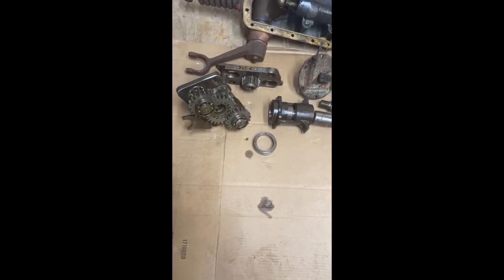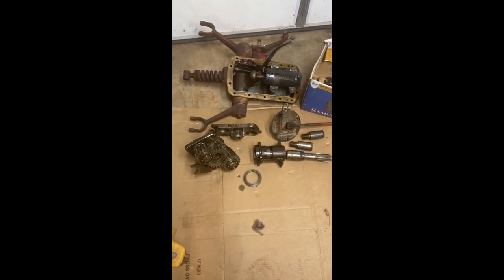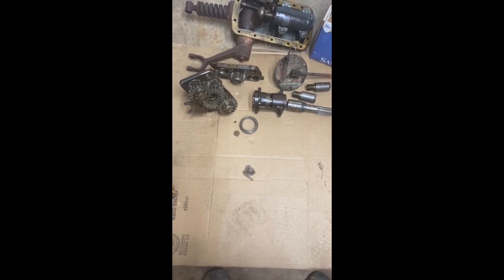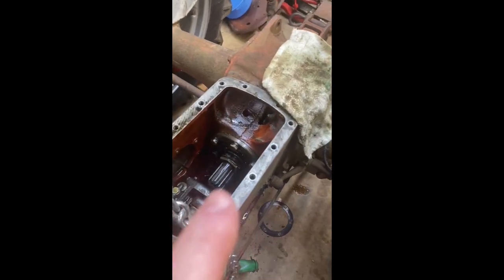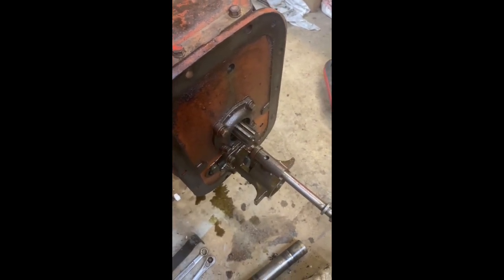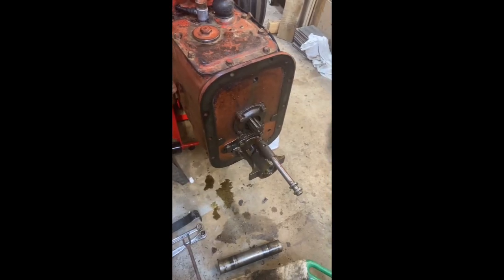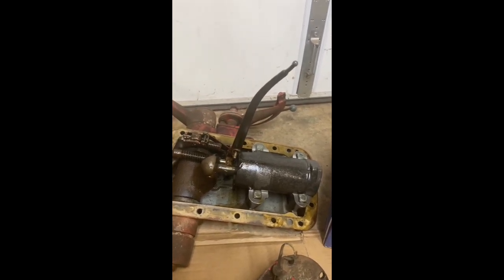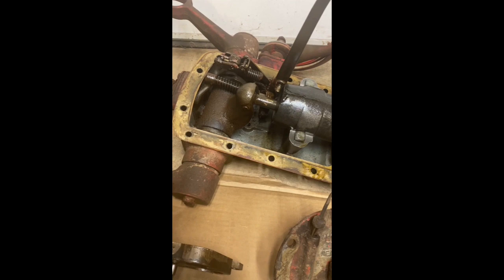Ford N Series Howard Reduction Gear Installation Part 1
CORRECTION 1st GEAR SHOULD BE AROUND .8-.89 MPH AT PTO SPEED (after installation). A video introducing the Howard Reduction Gear for the N series tractor. I am putting this unit in a 1952 Ford 8N. I plan on making a series of videos on the installation, and the end result.